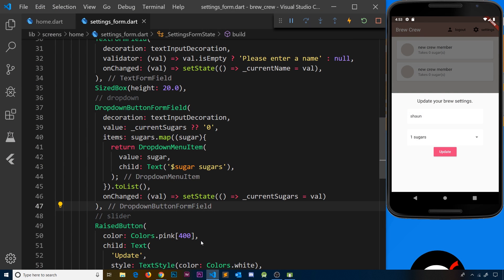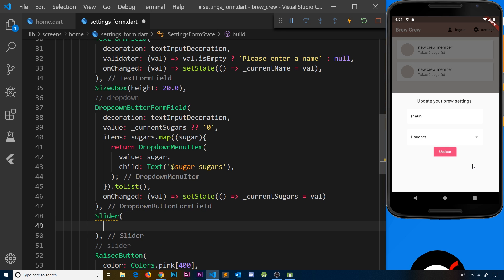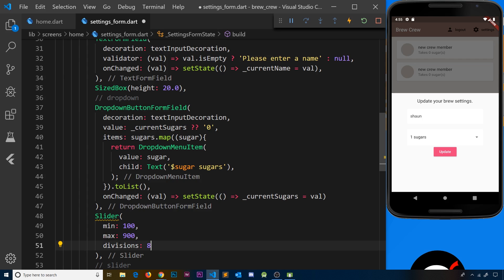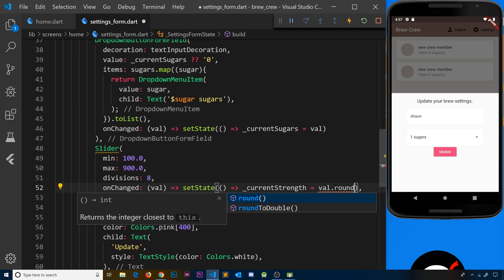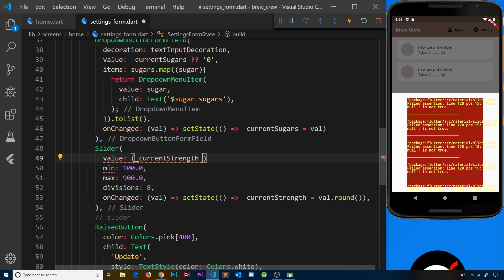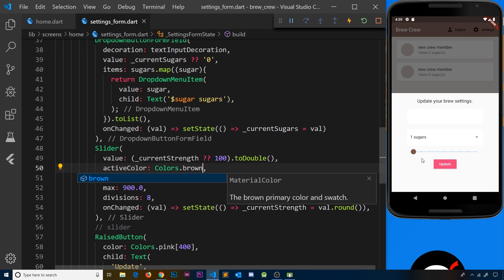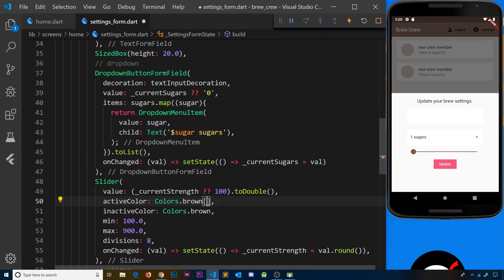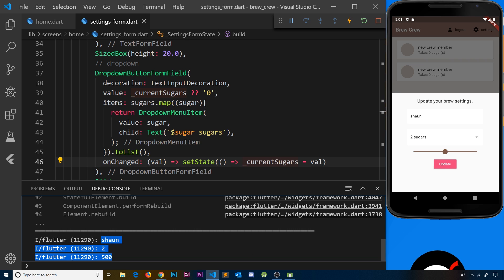Flutter & Firebase App Tutorial #23 - Sliders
Hey gang, in this Flutter tutorial we'll take a look at a built-in widget called the Slider, which will be used in our form to control the strength of a brew.